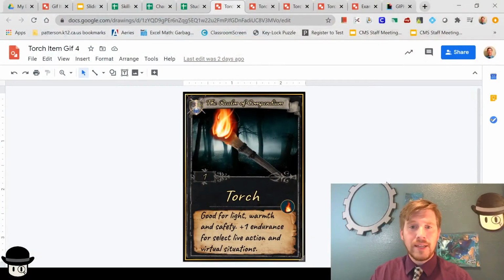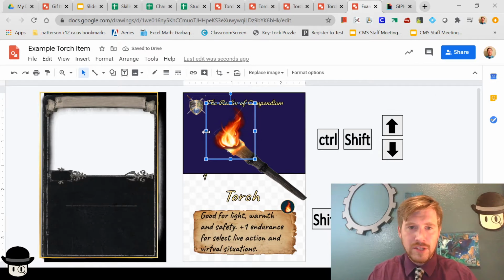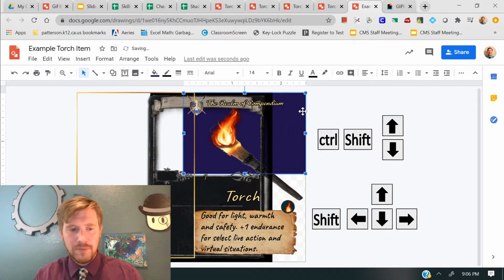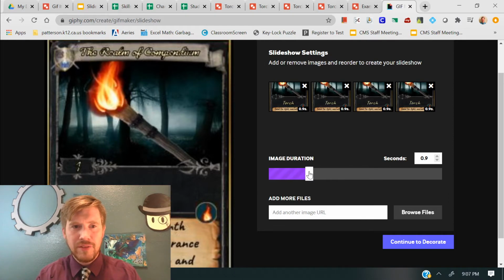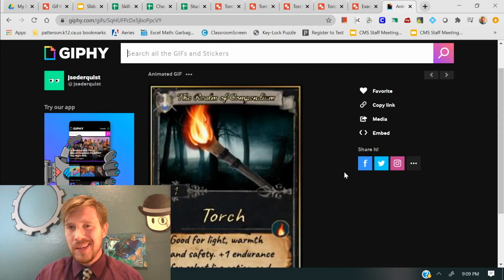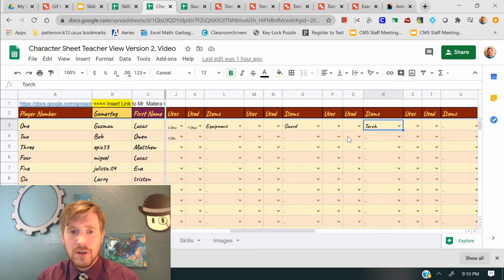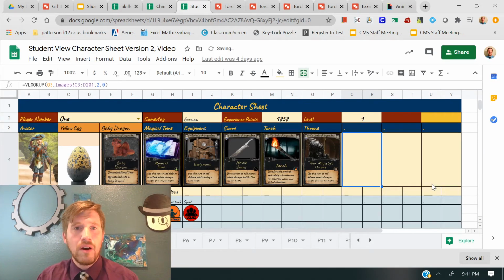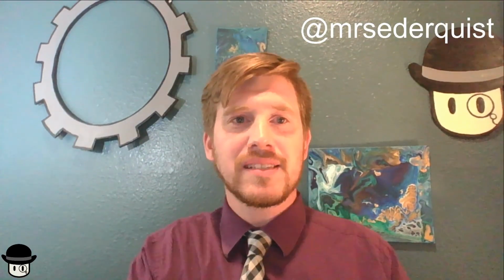GIF Item Cards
In this video I show how to make GIF Item cards for a gamified classroom.
I made the GIF Item Card using google drawing and GIPHY. The website for GIPHY is just

Happy creating!!